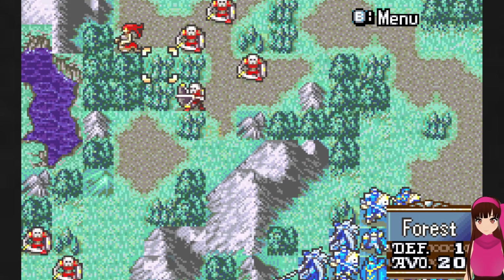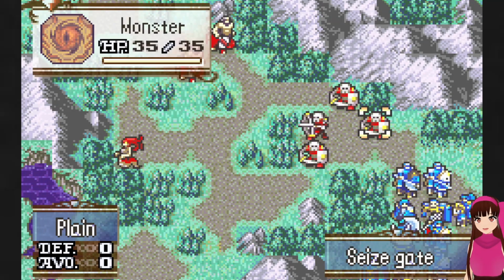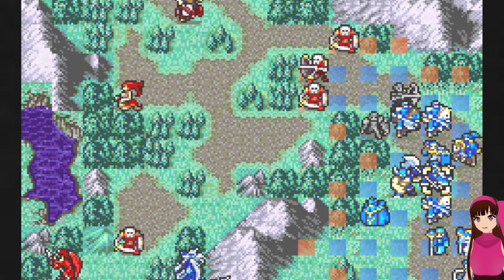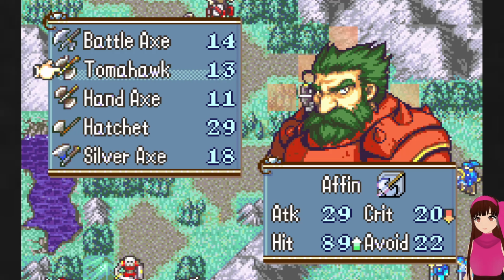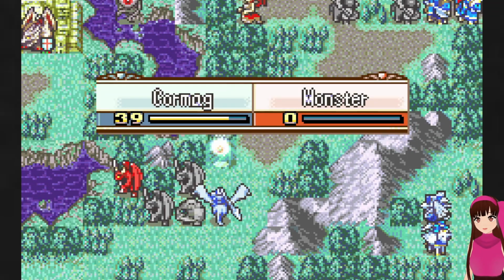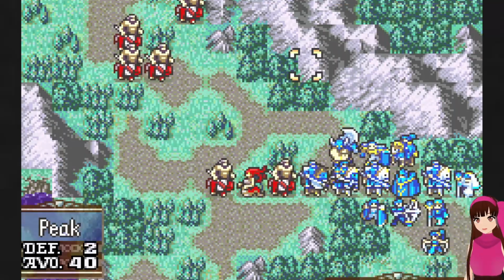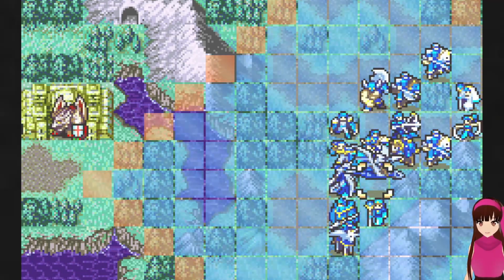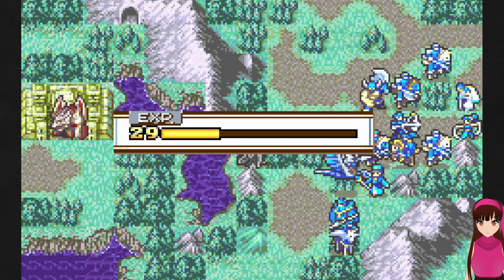Sacred Stones 0% Growths Part 21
Welcome to Sacred Stones 0% growth rates. For this run I am going to emphasize using a super Cormag, but other powerful units will be needed as well. Path is Ephraim hard mode. The tower will not be used to level up characters.

Fire Emblem belongs to Nintendo.